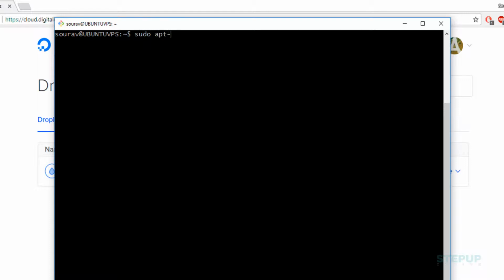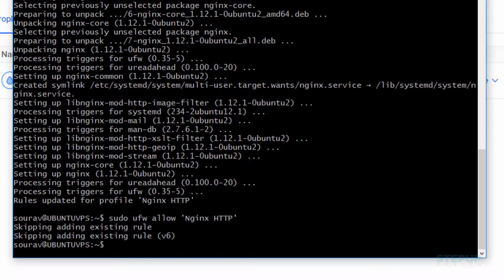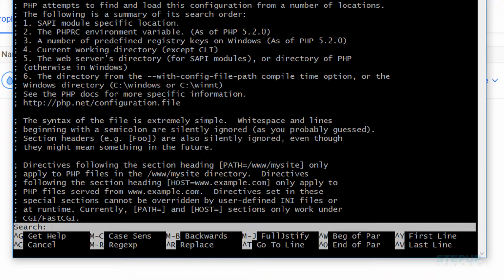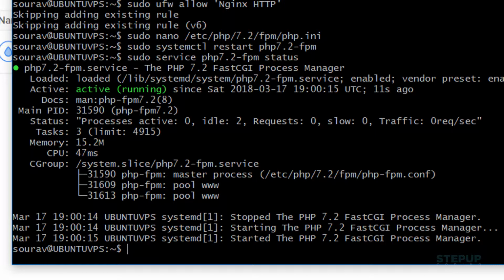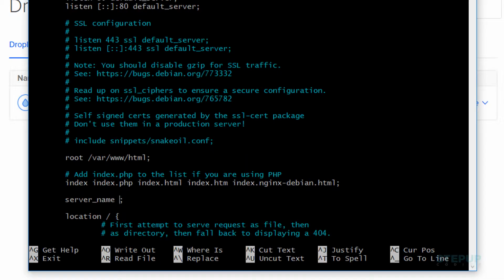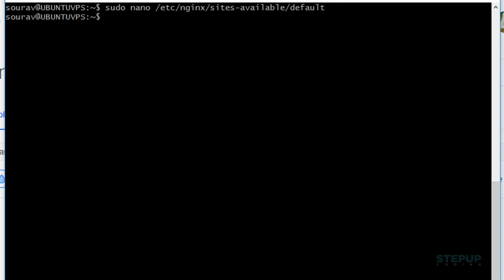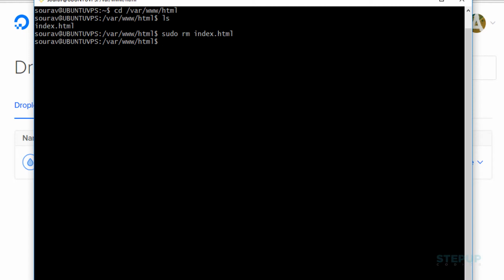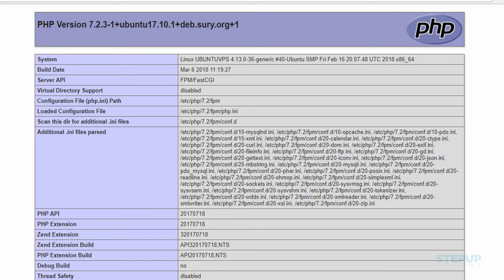Deploying a Secure VPS & Setting Up LEMP Stack - Install & Configure Nginx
In this part we'll install Nginx on our Ubuntu 17.10 VPS and configure it to use PHP fpm, we'll create a sample php file & see our server in action

Used Commands

• remove apache(if exists) : sudo apt-get remove apache2*

• install Nginx : sudo apt-get install nginx

• ufw firewall allow connections : sudo ufw allow 'Nginx HTTP'

• edit php.ini : sudo nano /etc/php/7.2/fpm/php.ini

• restart fpm : sudo systemctl restart php7.2-fpm

• edit Nginx server block : sudo nano /etc/nginx/sites-available/default

• test Nginx syntax : sudo nginx -t

• reload Nginx : sudo systemctl reload nginx

EQUIPMENTS / MUSIC USED

** Professional Studio Desktop Condenser Sound Microphone

FOLLOW US